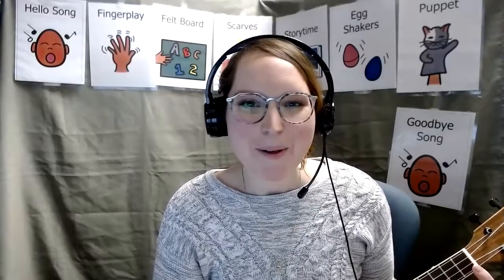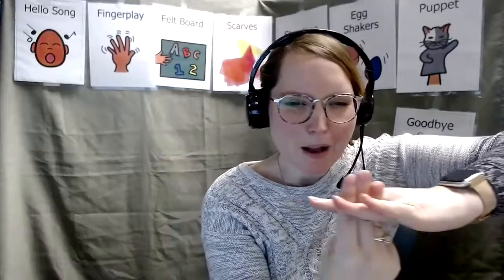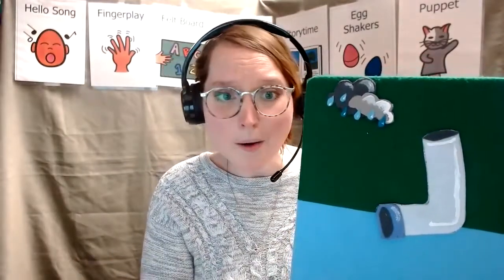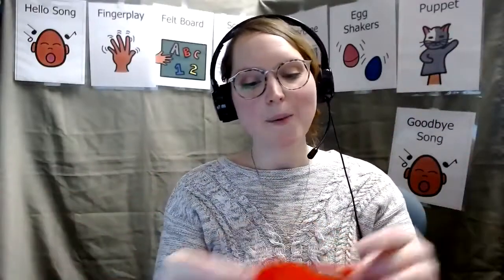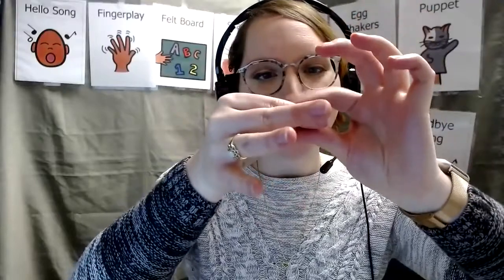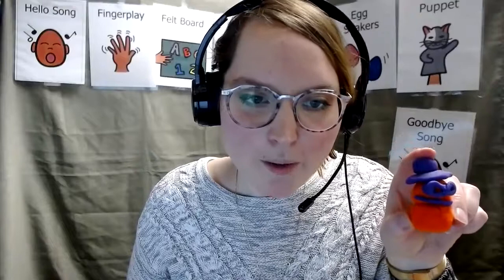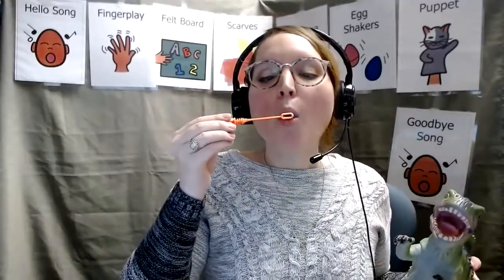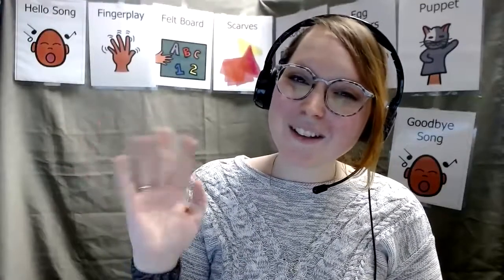Multisensory Storytime - New Year!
The first Multisensory Storytime of 2021! Join the Washington Talking Book & Braille Library in a fun session of songs, rhymes, dance, and stories. Here's some books that go along with the theme:
DB055043 Iguanas in the snow and other winter poems by AlarcoÌn, Francisco X.
DBC06636 Flannel kisses by Brennan, Linda Crotta.
DB041405 Red fox running by Bunting, Eve.
DBC08761 On a magical do-nothing day by Alemagna, Beatrice.
DBC06646 Tap tap boom boom by Bluemle, Elizabeth.